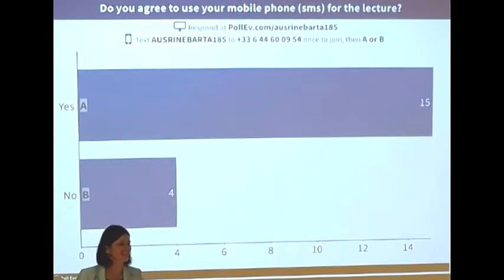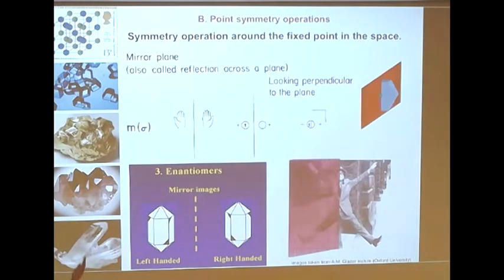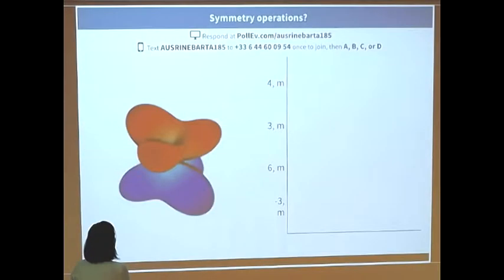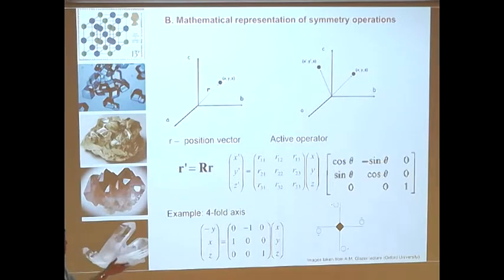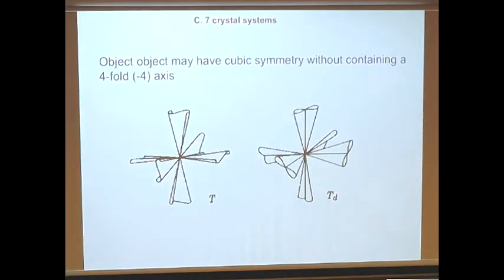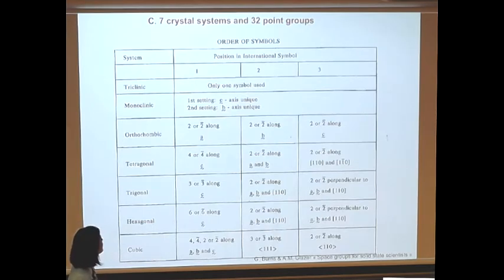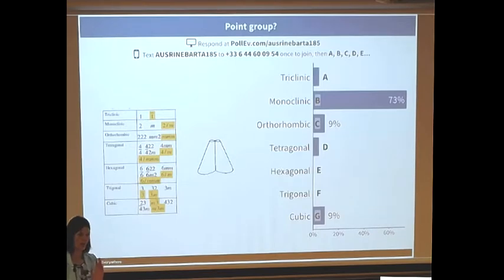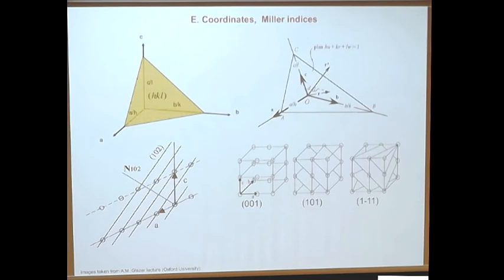Tensors, piezoelectricity, introduction to symmetry - Dr A. Bartasyte, Université de Franche-Comté